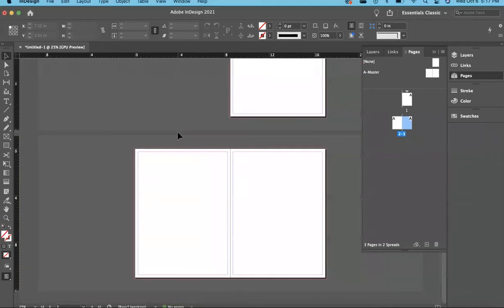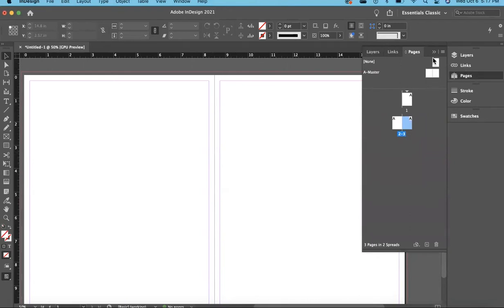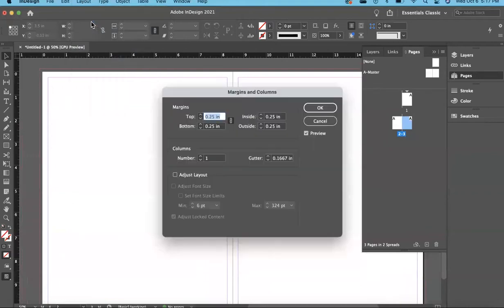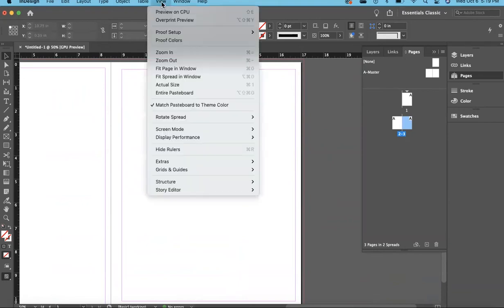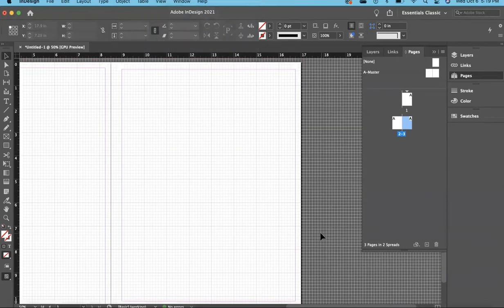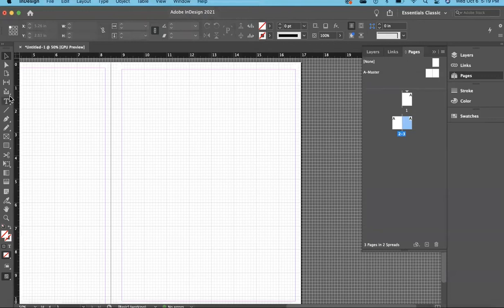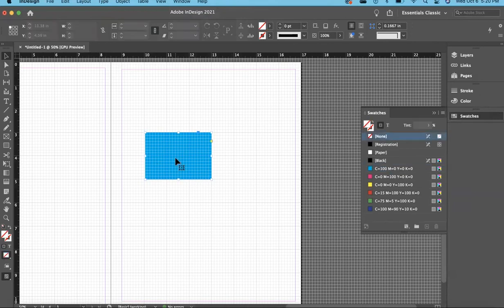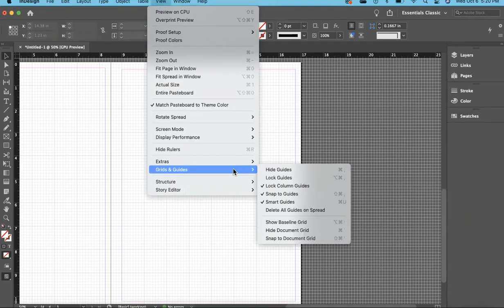Indesign: Margins and grids